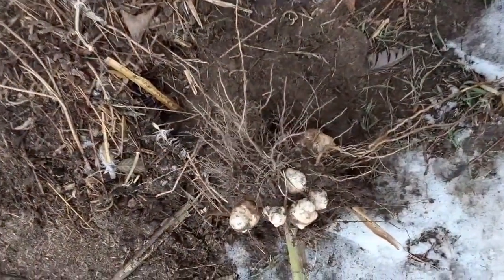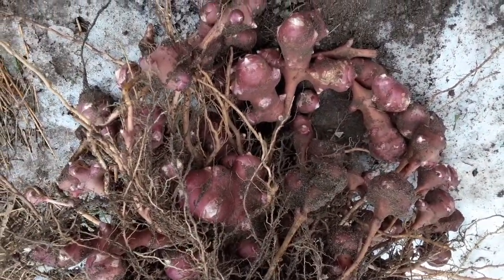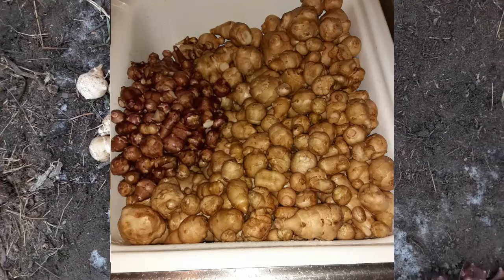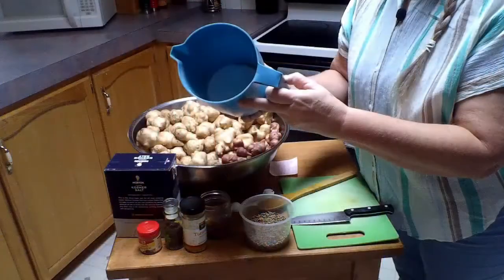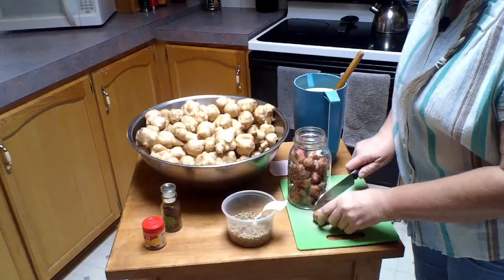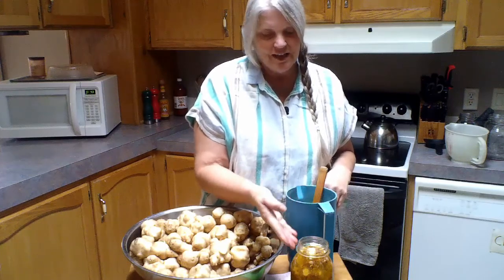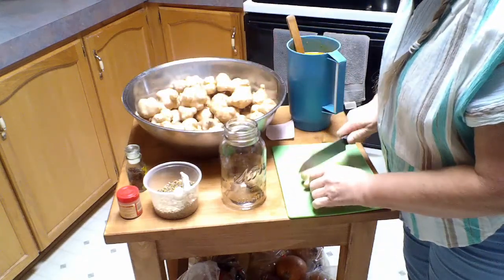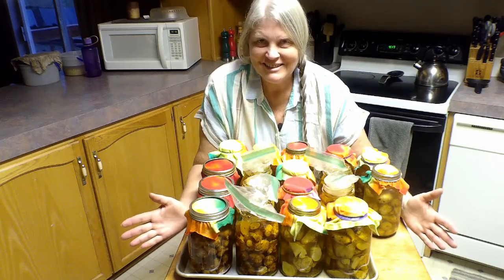Episode 15: Little bit of sunshine (Fermenting Sun-chokes)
Starting a homestead, learning what works in the Pacific Northwest, and how to do it on a budget.

Thank you again for watching, more to come.

RECIPE

Fermented Sunchokes

INGREDIENTS
  Per quart jar:
 1 teaspoon pickling spice
 1 whole clove
 1 allspice berry
 Fill with sun-chokes, cover completely with brine.

BRINE

 2 cups sugar
 1/2 cup kosher salt
 2 quarts water
 2 teaspoons turmeric
 1 teaspoon chili flakes